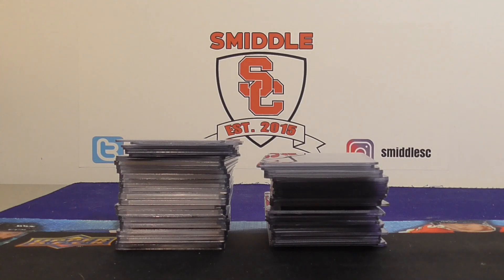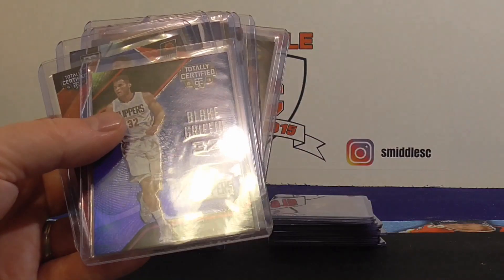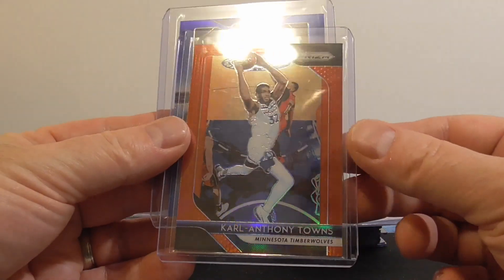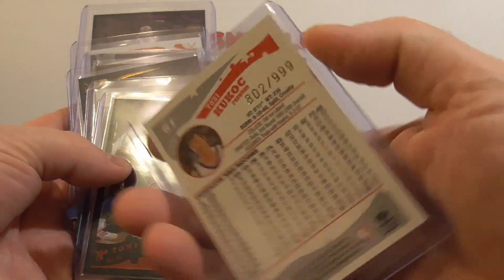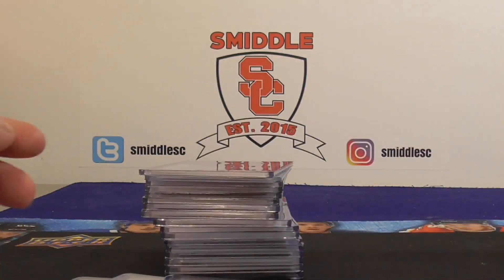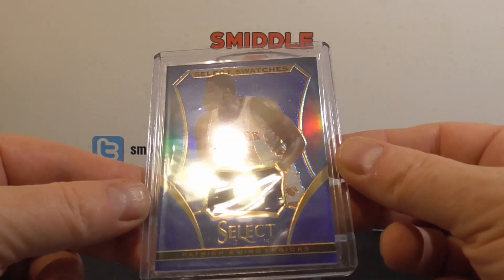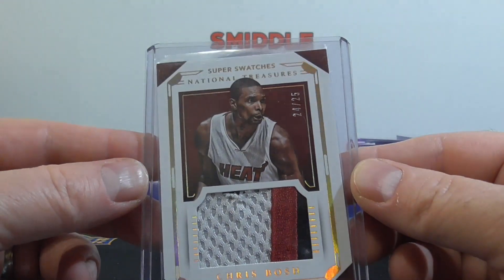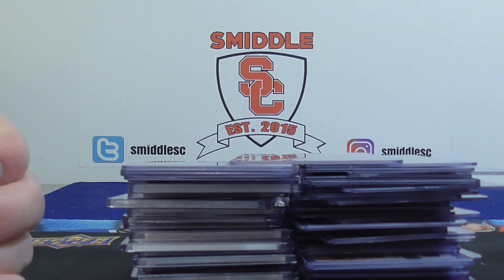COMC 66 Basketball Card Mailday Refractors Patches Autos